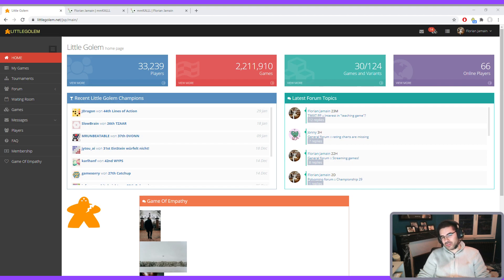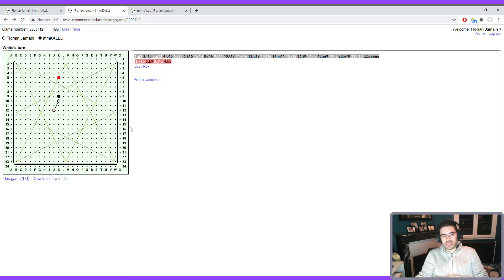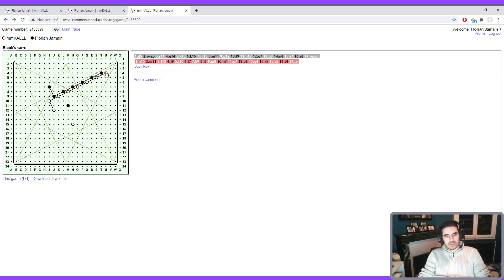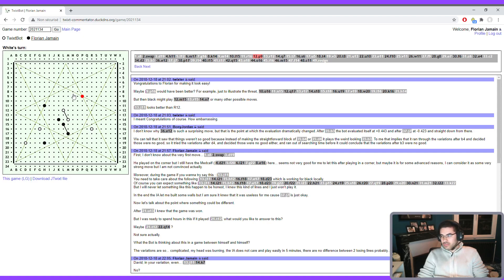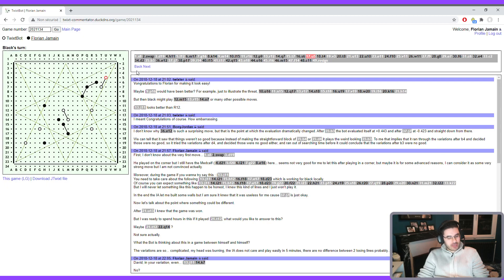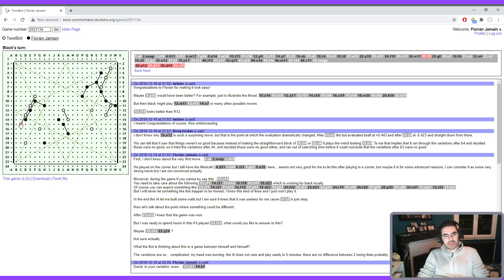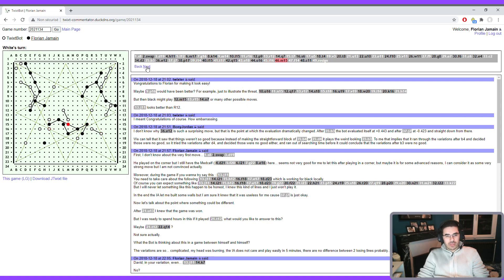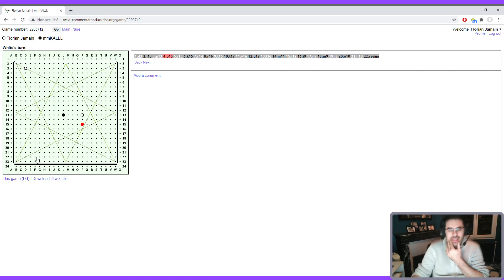TwixT - The 3 laws of connection games (intermediate)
The 3 main principles that you need to respect in connection games.

You can also join us on Discord to talk about board games